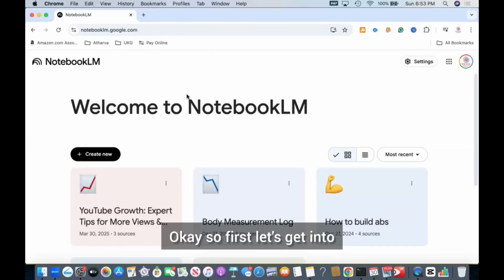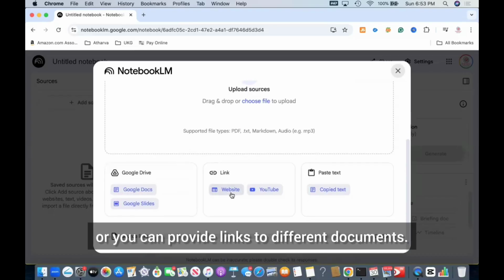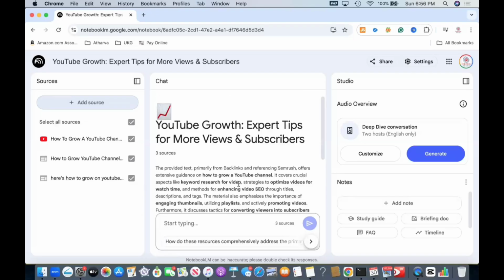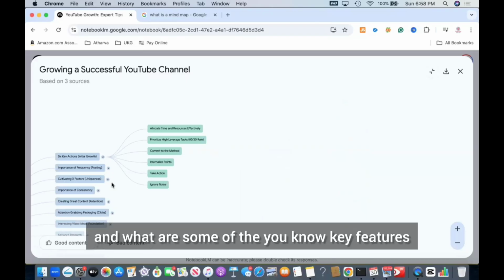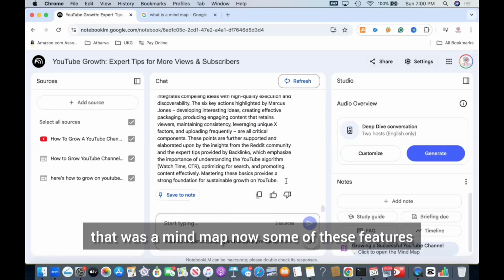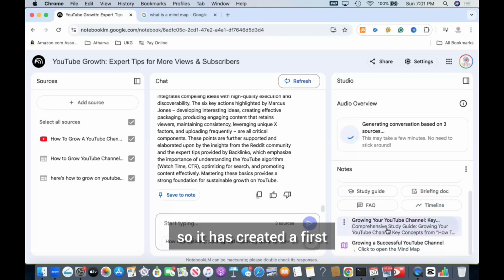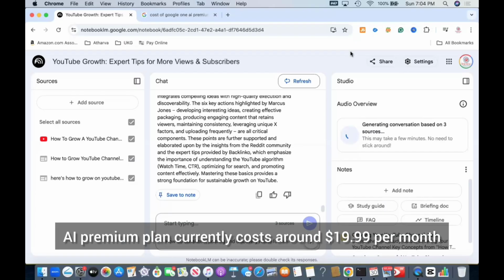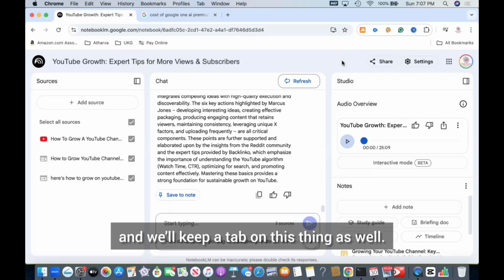THIS Mind map Blowing Google NotebookLM updates and features will make research Effortless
Discover the latest Google NotebookLM updates and features in this in-depth video! 🚀 Whether you're a student, researcher, writer, or productivity enthusiast, Google NotebookLM is quickly becoming one of the most powerful AI tools for organizing information, summarizing content, and turning raw notes into structured insights.
In this video, we explore what's new in Google NotebookLM (2025) — from improved document uploads, smarter AI-generated summaries, citation features, better formatting, and more intuitive note-taking capabilities. Learn how to boost your productivity and streamline your workflow using the newest features in NotebookLM by Google.
We’ll also cover real-world use cases, a step-by-step demo of the interface, and tips on how to make the most out of this AI-powered notebook. Stay ahead in the world of AI tools and supercharge your learning and research process with these exciting updates!